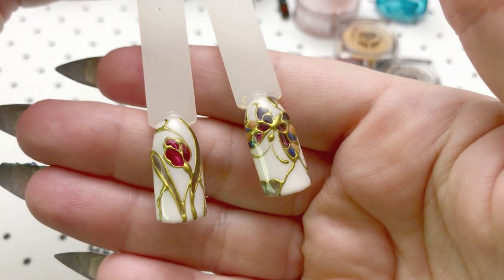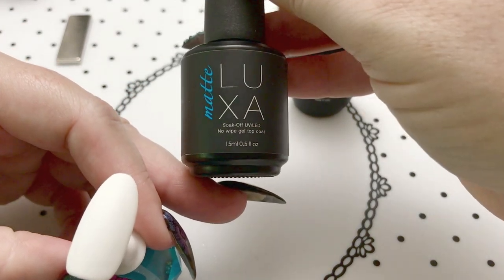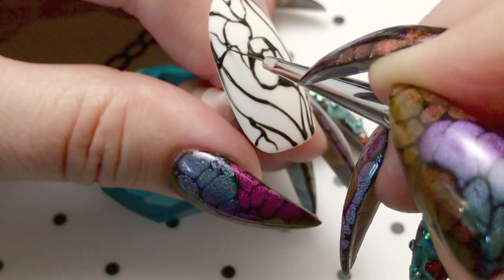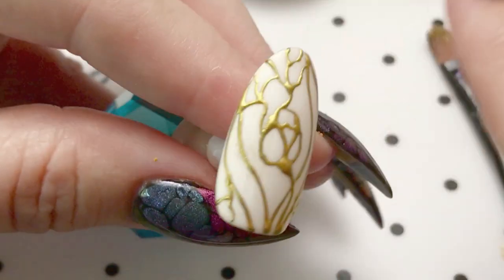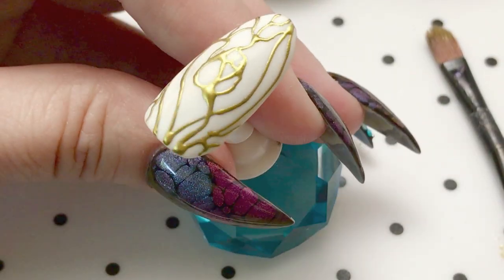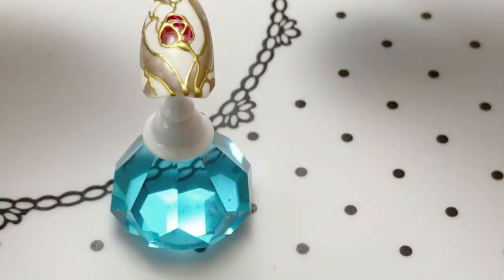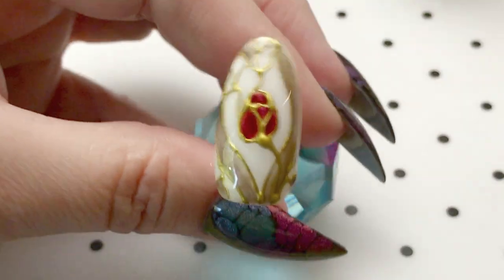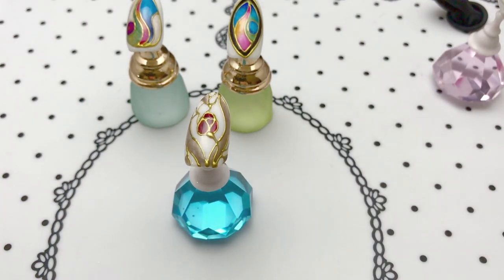Easy Cloisonne Nail Design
A fun and easy cloisonné design using pigments! Links to all products used a listed below.

Cuccio Verona Lace gel polish

Moyra Black Foil Gel - Purchase from this Facebook seller. Just private message her with your choices and she will send you a PayPal invoice.

Gold pigment

Dual-sided sponge/brush applicator

Gelish Top It Off

Nail Tips

Tacky putty to fix nail to stand